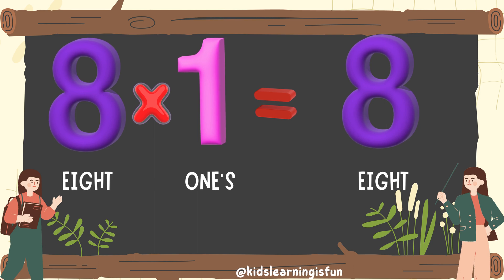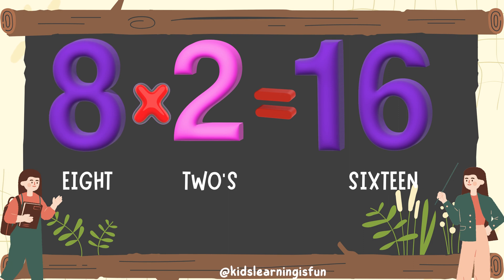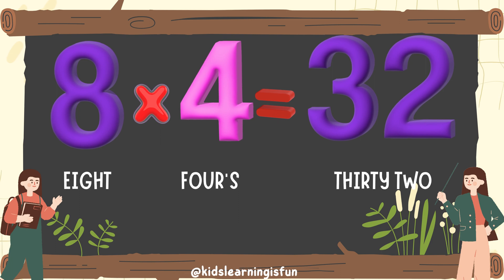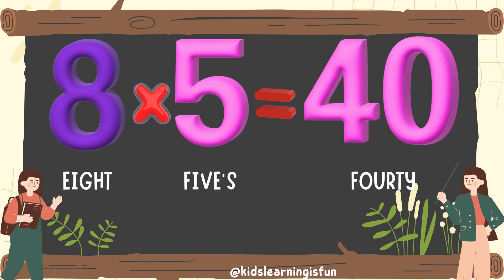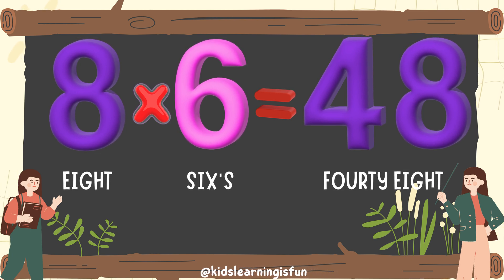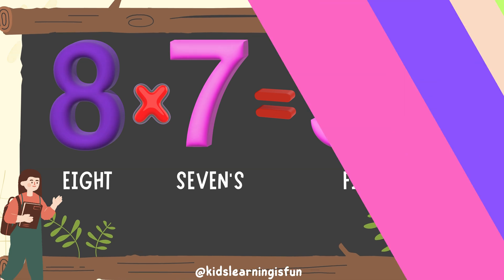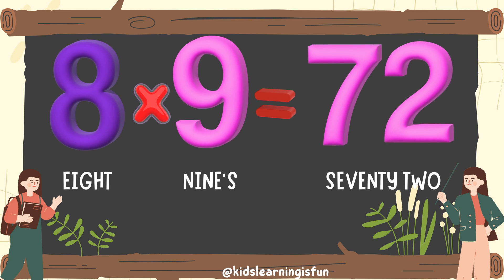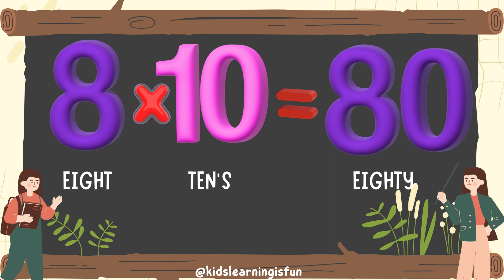8-x1=8 Multiplication l Table of Eight 8 l Tables Song Multiplication l MathsTables l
KidsLearningIsFun, Kids Channel

8-x1=8 Multiplication l Table of Eight 8 l Tables Song Multiplication l MathsTables l
Time of tables -
Home And School Maths Tables Practice tables songs creation Maths Tables Channel Please Visit and watch it More Maths Tables songs

tables tables,
tables telugu,
tables book,
table name,
tables 20,
tables 2 to 30,
tables,
table,
learn times tables,
times tables,
times table song,
multiplication tables,
times table,
multiplication table,
table trick,
maths tables,
8 ka table,
learn times tables on fingers,
times tables tips,
2 to 10 table,
times table 2 to 10,
easy method of tables,
6 tables,
table of 6 to 10,
all tables,
table 2,
table 6,
table 9,
math’s times tables songs